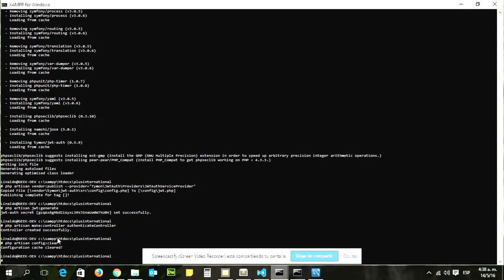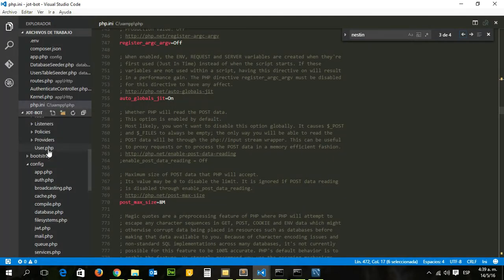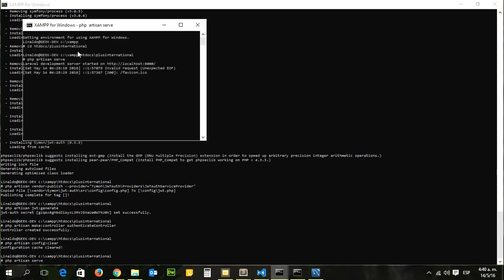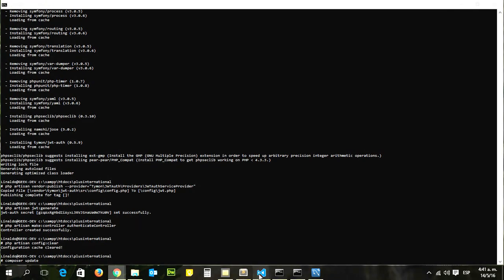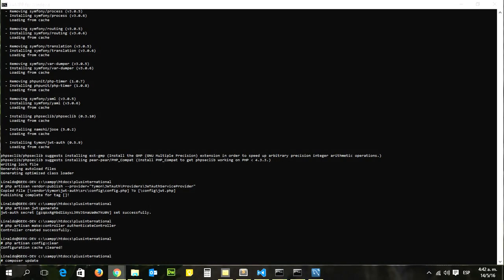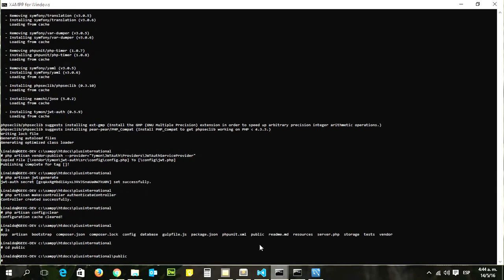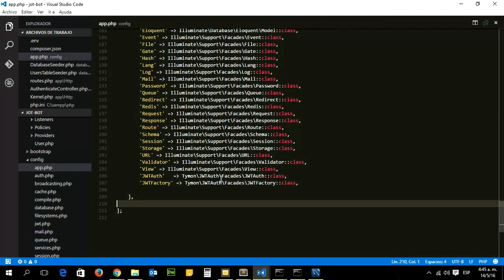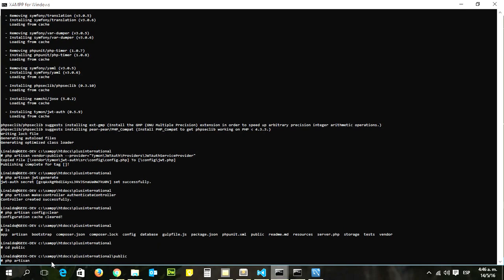Token-Based Authentication JWTs with Laravel API part 1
Using open source jwt-auth with laravel API to generate a token to authenticate users in a Single Page or mobile native application.